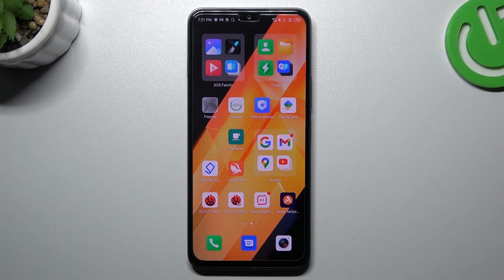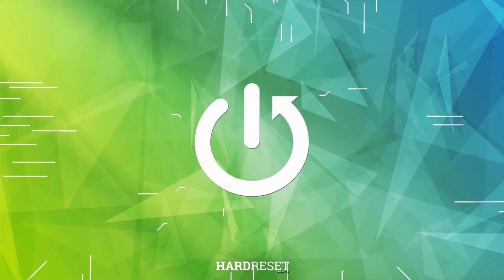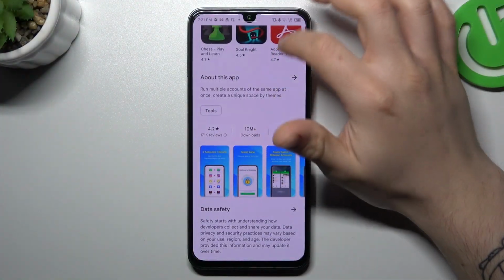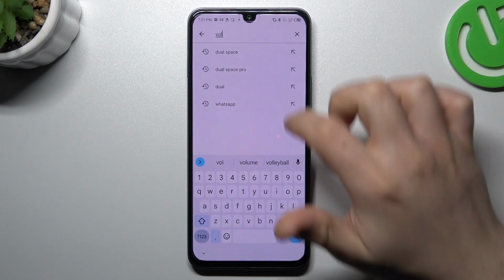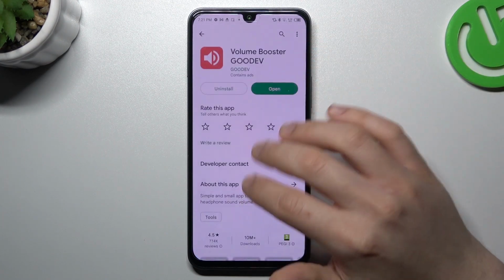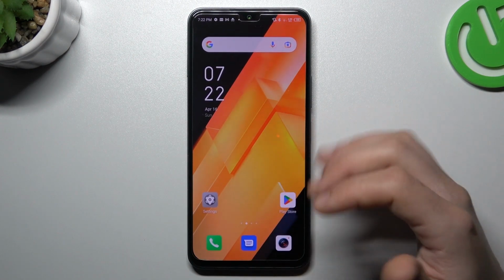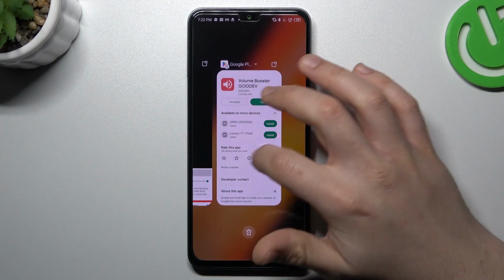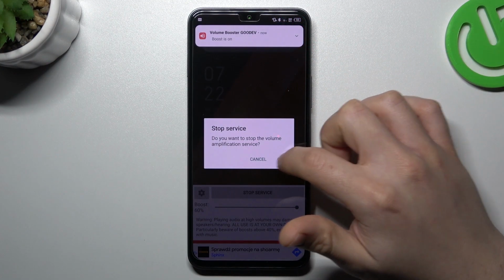How to Make INFINIX Note 12 (2023) Louder? - Volume Booster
Hello to all of you. Are you wondering if it is possible to make your INFINIX Note 12 (2023) louder? The purpose of this article is to show you how you can increase the volume level of your device by using the volume booster app or by using the phone's sound settings. You will see both methods demonstrated in detail in this video. Please visit our YouTube channel to learn more about our INFINIX Note 12 (2023).

How to make INFINIX Note 12 (2023) louder?
How to increase the volume of the INFINIX Note 12 (2023)?
How to use the volume booster app on INFINIX Note 12 (2023)?
How to boost speakers on INFINIX Note 12 (2023)?